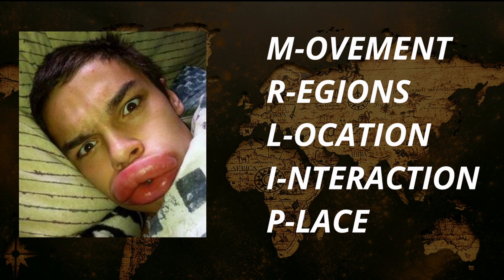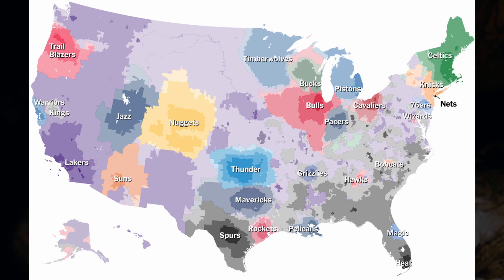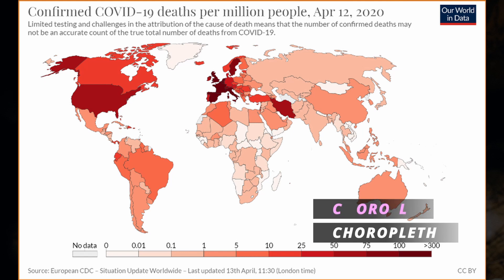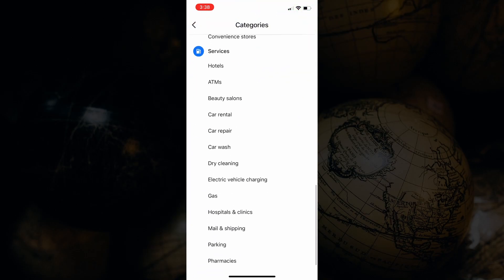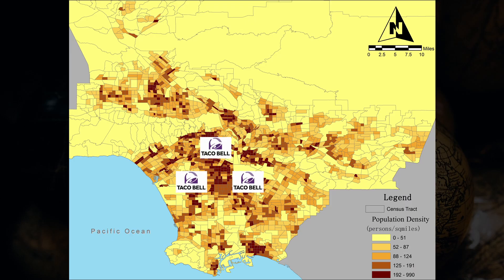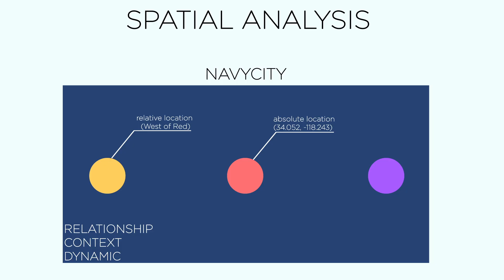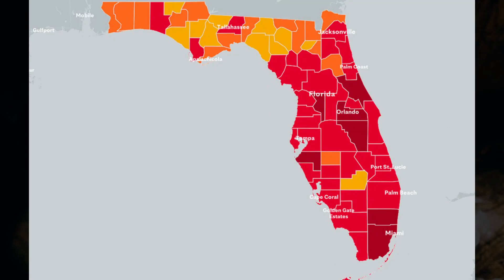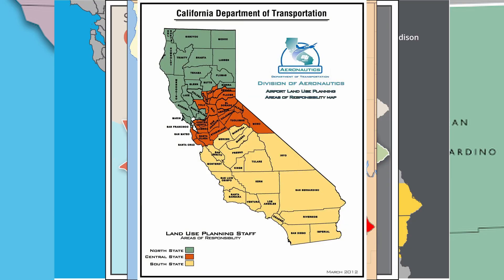Intro Unit | AP Human Geography Unit 1 Review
This the first unit for AP Human Geography where we go over the basics of Human Geo, starting with the types of maps, spatial analysis, and gathering geospatial data.

Keep in mind this is a "speedrun" through the unit, so there much more detail that accompanies this video, for example this Quizlet!

Please leave any questions in the chat.

TIMESTAMPS
0:15  Intro
0:42 Themes
1:04 History
1:47 Maps
4:14 Projections
5:13 Geospatial Data
7:28 Spatial Analysis
9:19 Environmental Determinism
9:57 Scale
10:40 Regions